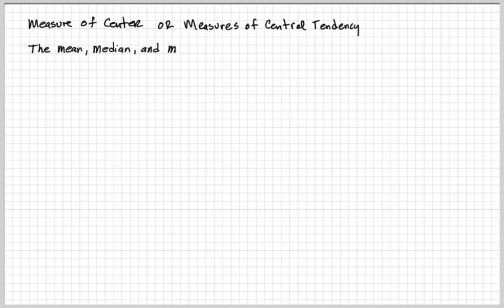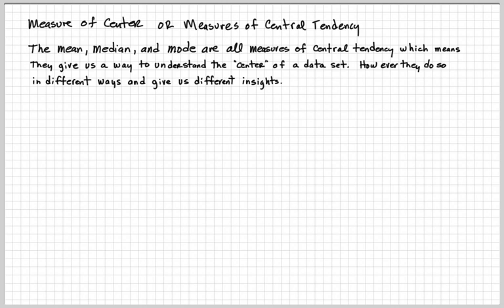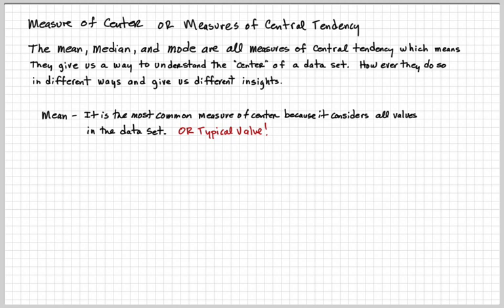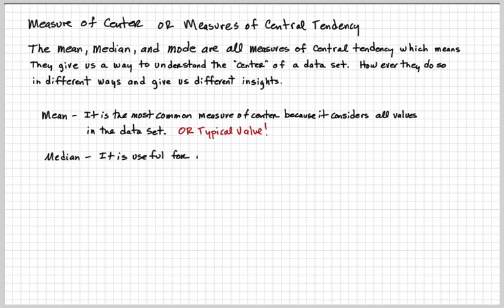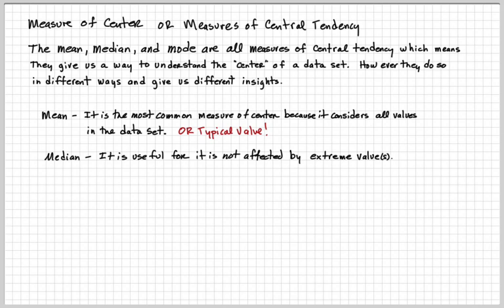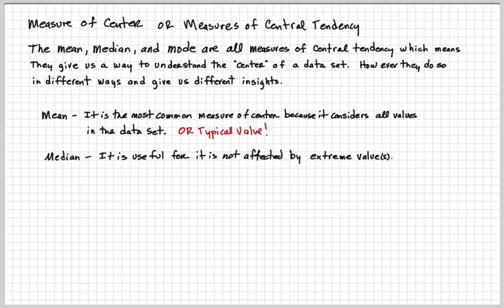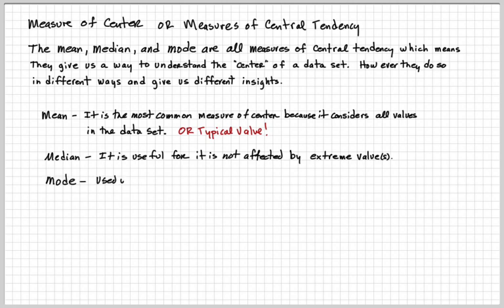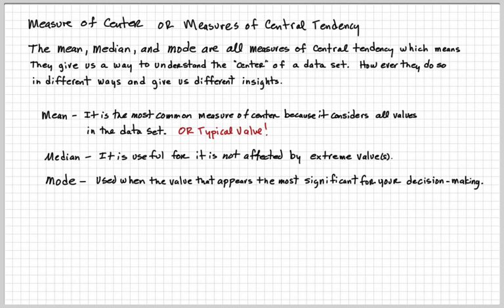Data Detectives in Action: Deciphering the Magic of Mean, Median, and Mode!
Hello again, data detectives! 🕵️‍♂️ Grab your magnifying glasses because we're about to embark on a mathematical mission to uncover the distinct characteristics of three statistical superheroes: the Mean, the Median, and the Mode. Picture this: you're faced with a jumble of numbers and it's your job to find the hidden clues that reveal the story behind them.

The 'Mean' steps in as the balanced investigator, taking into account every piece of data to find the average value. Next up, we have the 'Median', the wise and resilient detective who isn't swayed by extreme values, always finding the middle ground. Lastly, we introduce the 'Mode', the frequency tracker, always on the hunt to identify the most recurring value in the dataset.

Join us on this enlightening adventure as we dissect the differences between these three, showcasing how each of them plays a unique role in unraveling the mysteries hidden in numbers. Ready to become a triple-threat data detective? Let's crack this case wide open!